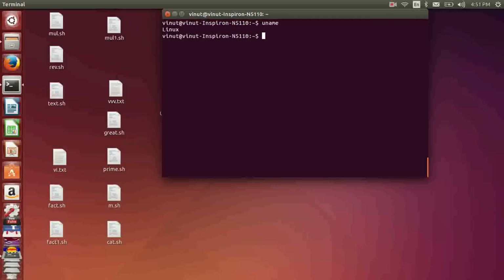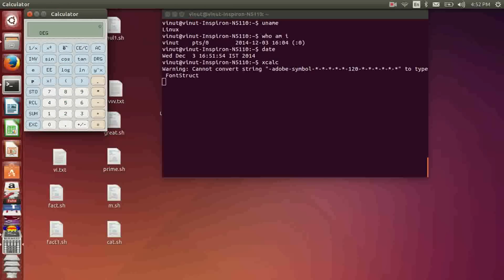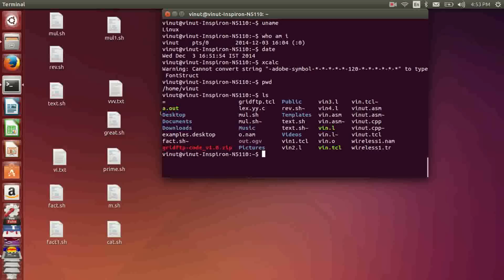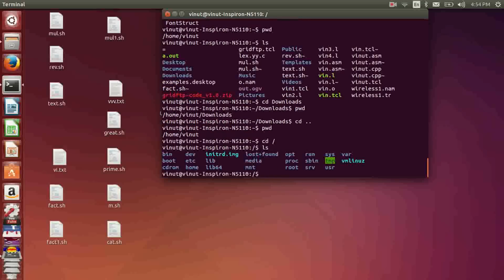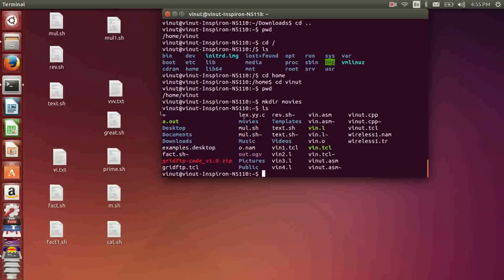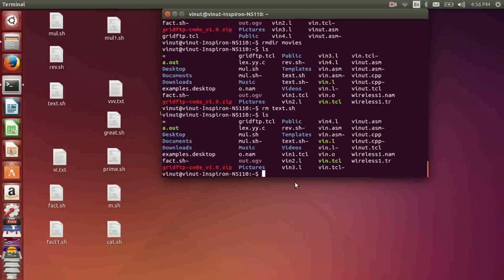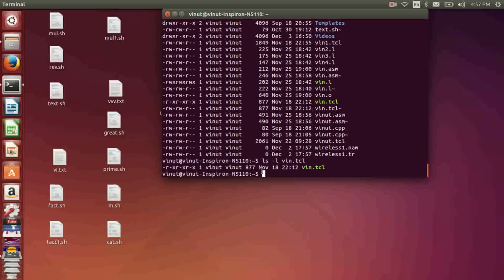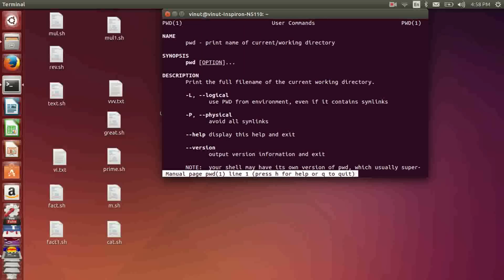Basic Unix Commands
Executing Basic Unix commands